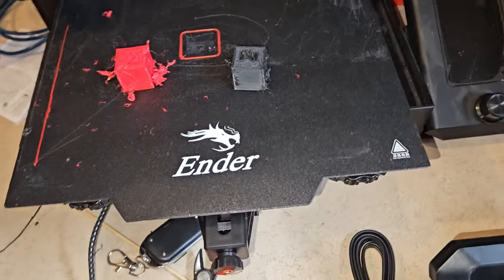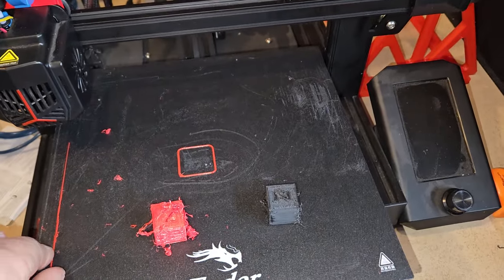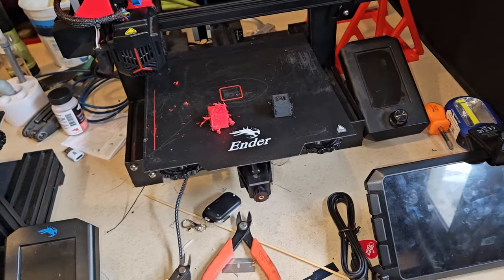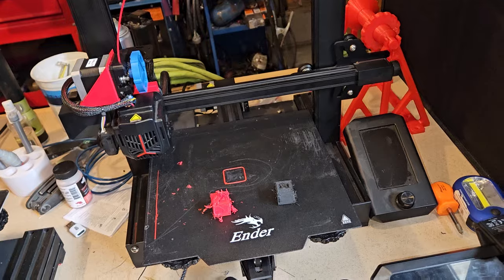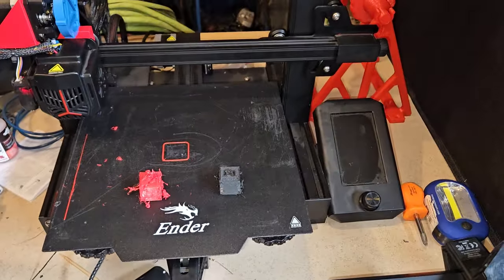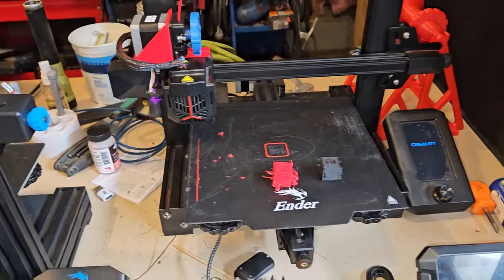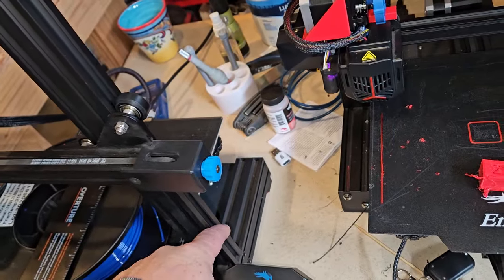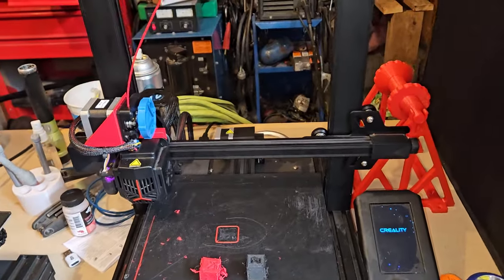I TRIED TO PRINT 200MM/S W ENDER 3V2 NEO DIRECT DRIVE SONIC PAD